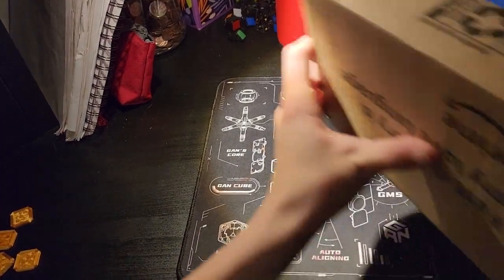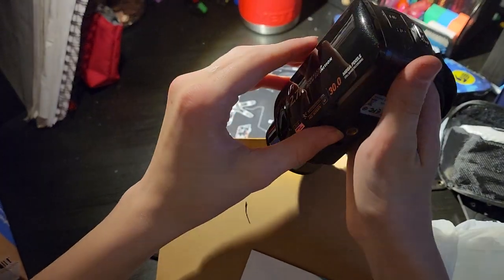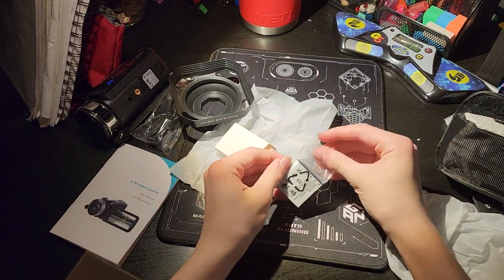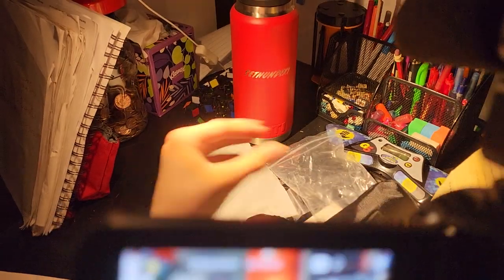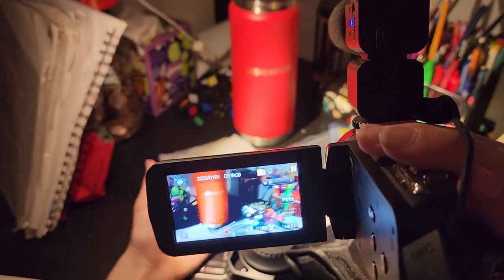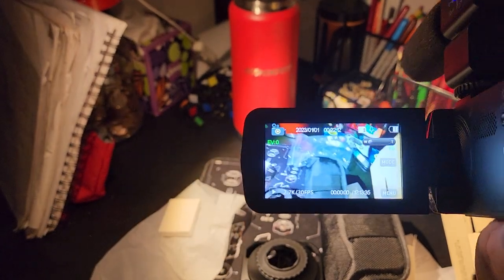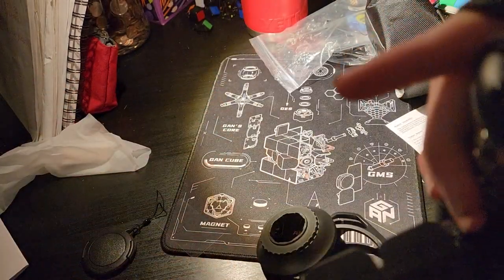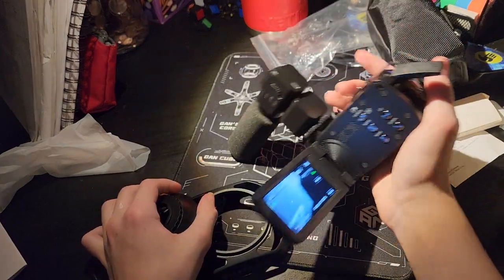Unboxing new camara